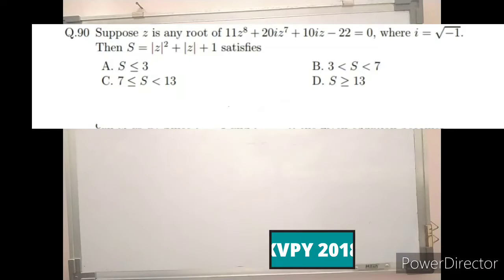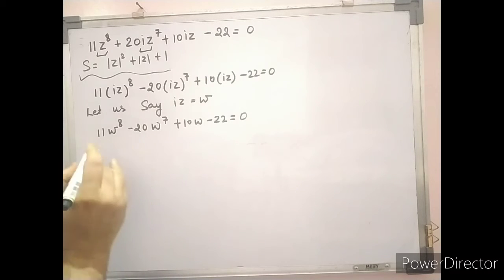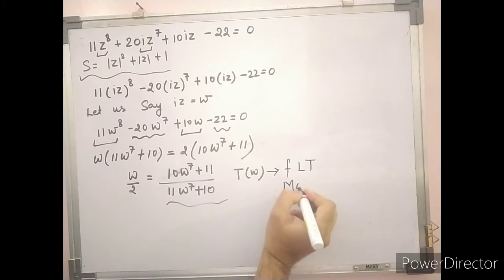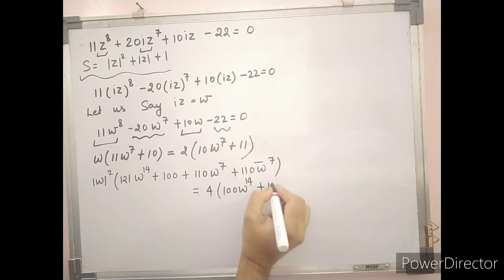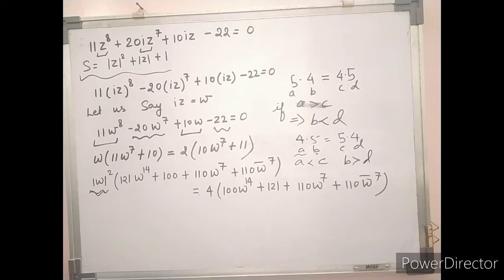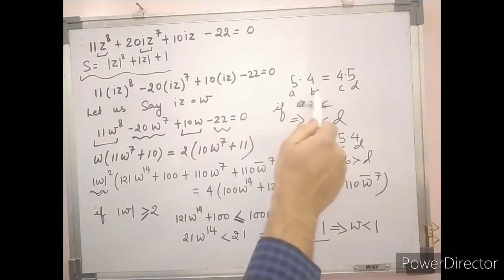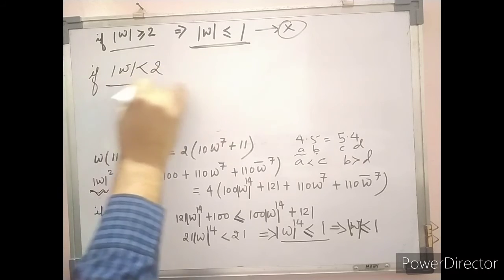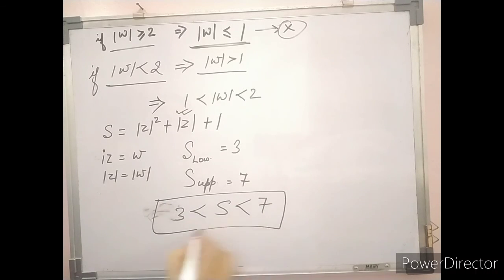AoPS Problem #013 Learning Mathematics Through Problems,KVPY 2018 Problem Complex Numbers